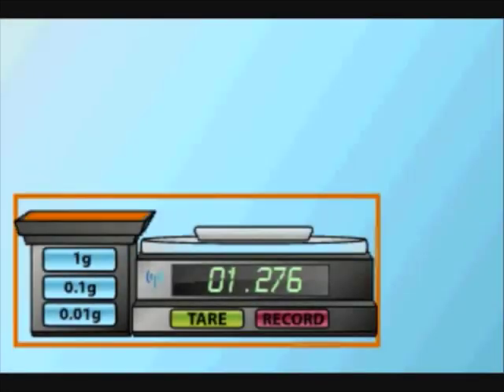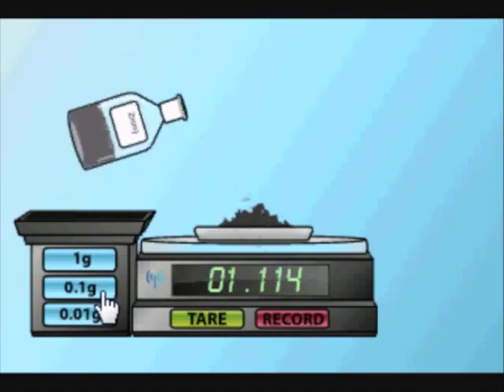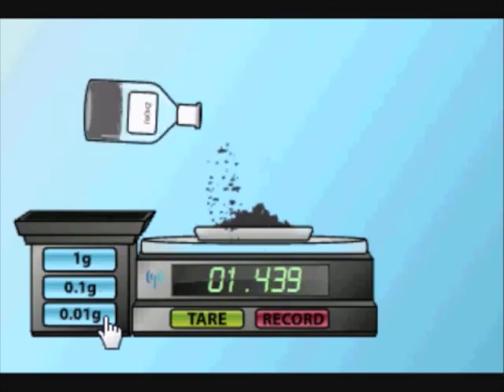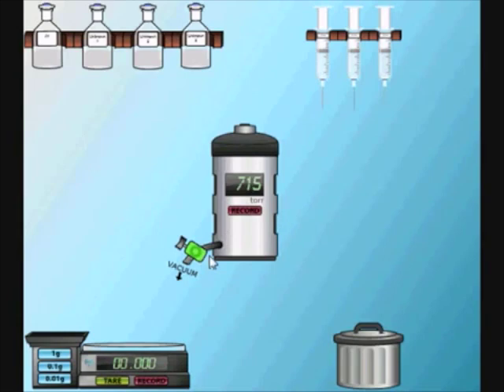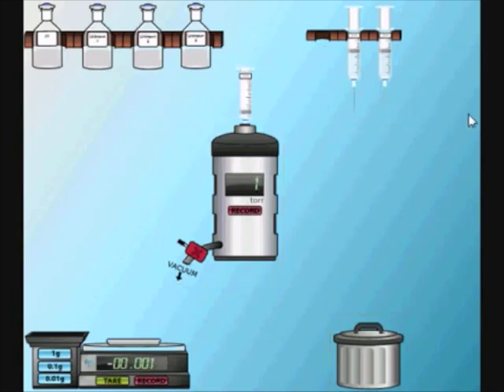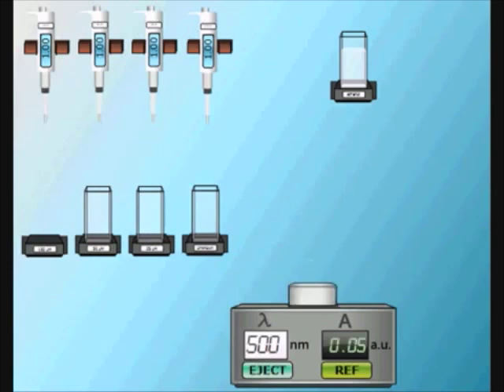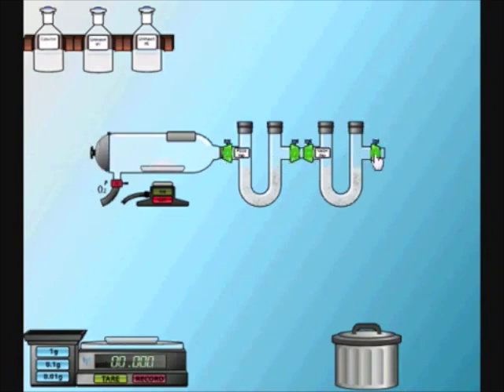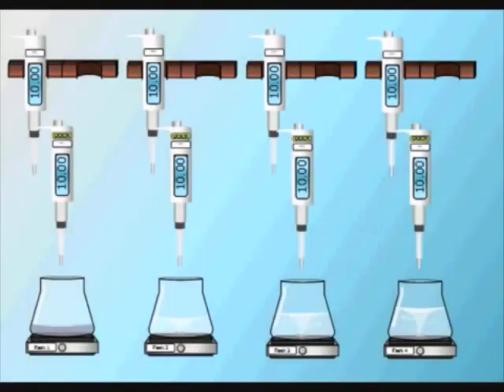Oregon State University OnLineChemLabs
you can earn college credit for online Chemistry and virtual labs.  With no onsite visits required for 100 level classes, Oregon State University's Ecampus Chemistry classes will fit your life!